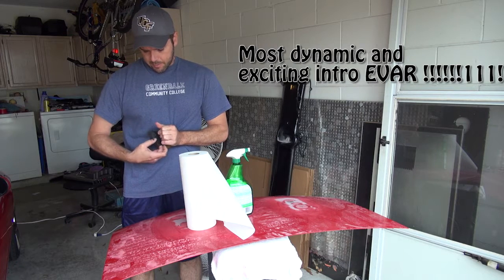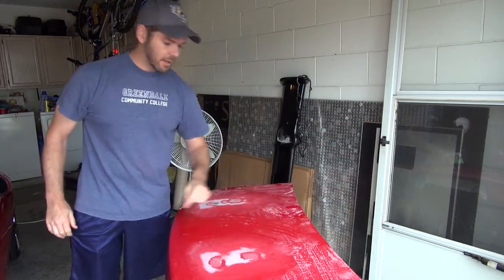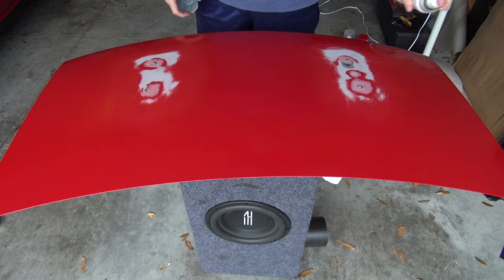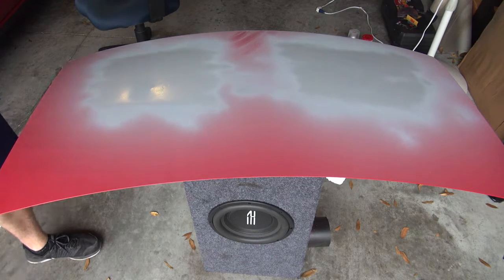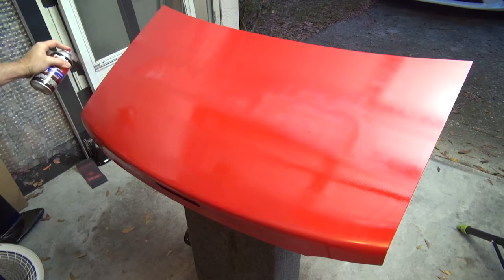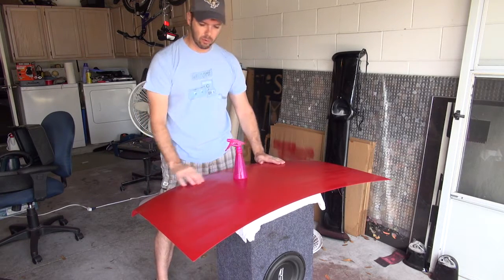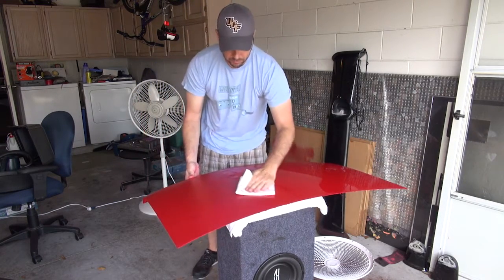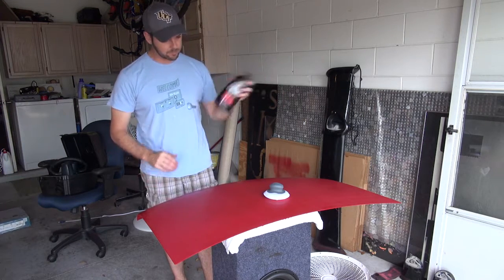1990 Miata Project Episode 17 - Painting the Trunk Lid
I paint the recently holes filled with bondo trunk lid.  And I do a pretty crap job.